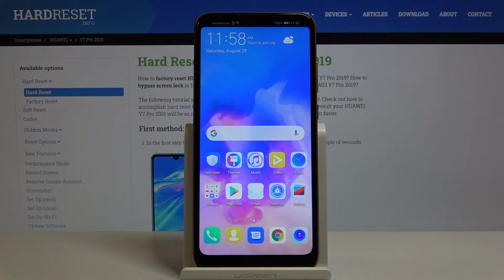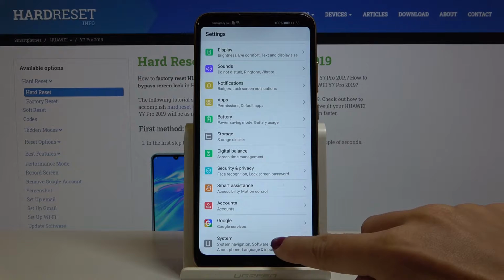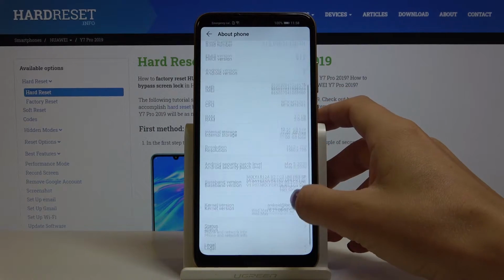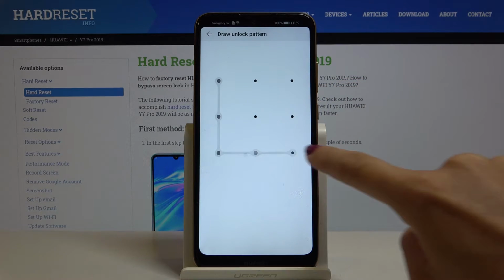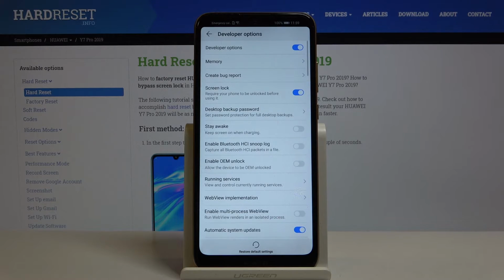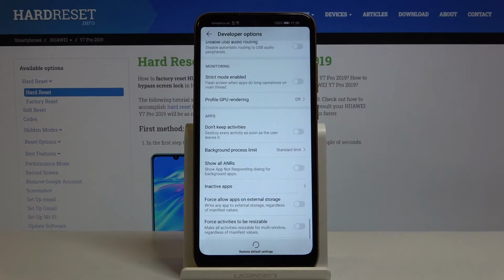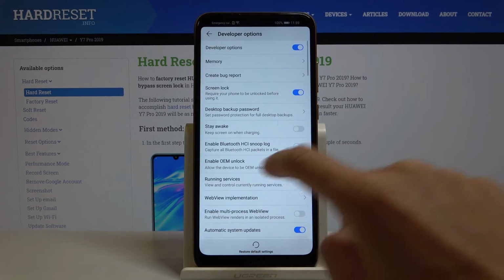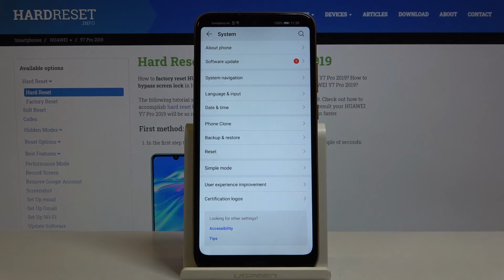How to Reach Developer Options in Huawei Y6 2019 - Manufacturer Features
Let's get access to an impressive number of extremely interesting features. Smoothly and easily reach Developer Mode in Huawei Y6 2019 and open many unique and interesting functions. For example,  developer mode allows you to fake your GPS location, change USB Settings, or transform the look of your device. Obviously, that's not all. Watch tutorials, activate this super mode in your Huawei, and see for yourself.

How to Open Developer Options in Huawei Y6 2019? How to Reach Developer Options in Huawei Y6 2019? How to Activate Developer Options in Huawei Y6 2019? How to Turn On Developer Mode in Huawei Y6 2019? How to Switch On Developer Mode in Huawei Y6 2019?